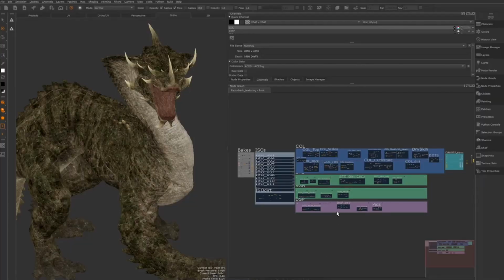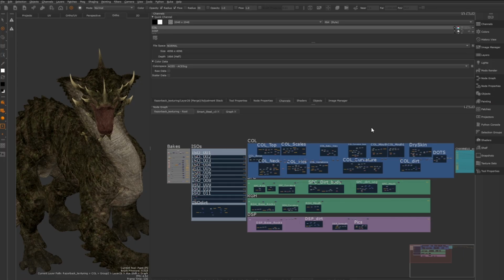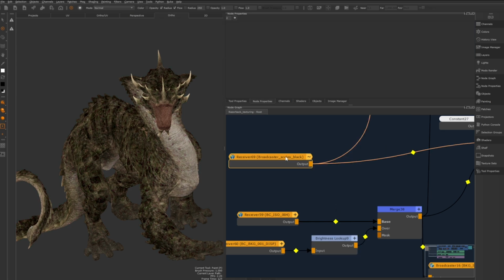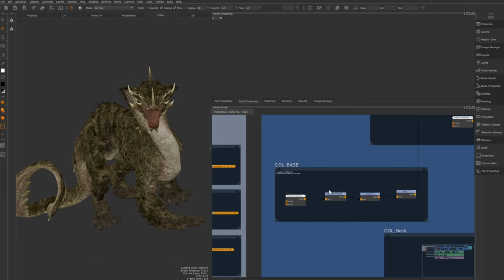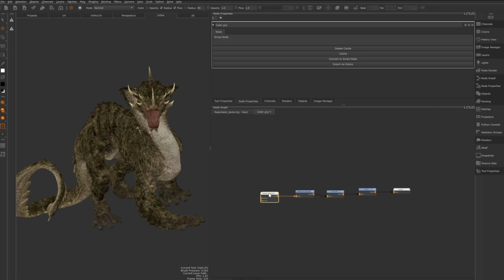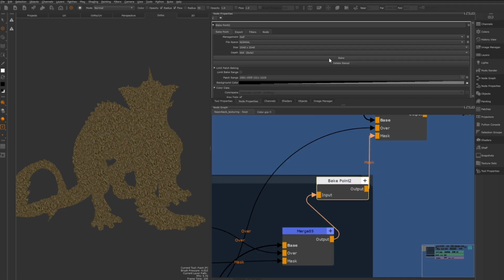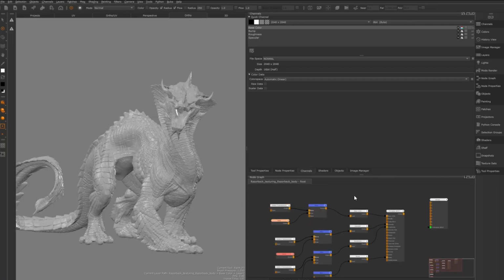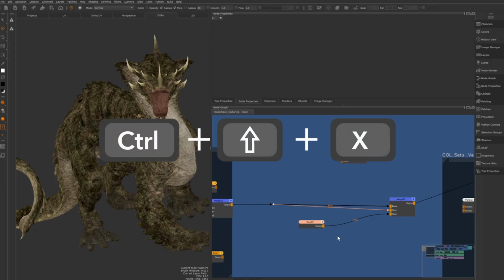Mari in Minutes | Lesson 8: Introduction to node-based workflow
Unlock the power of Mari’s node-based workflow using the Node Graph UI. Learn about the benefits of nodes, how they differ from layers, and build yourself a simple node tree.

Featuring the Whiptail Razorback asset by Matteo Llorens and Kurtis Dawe.